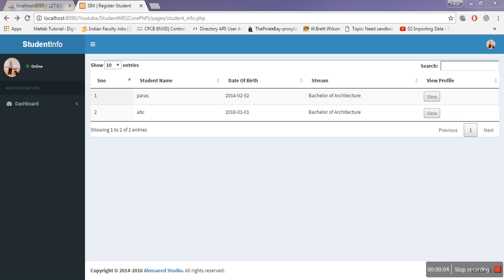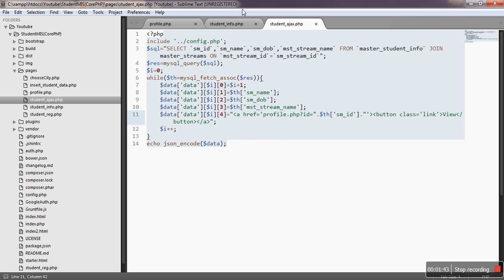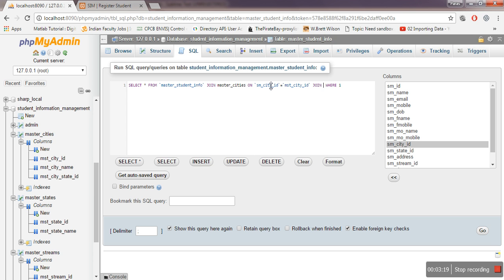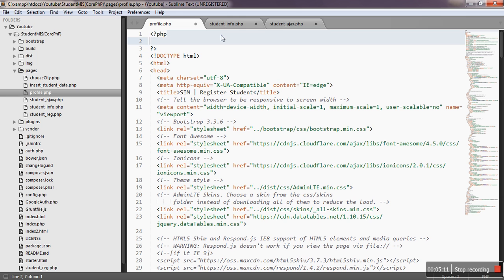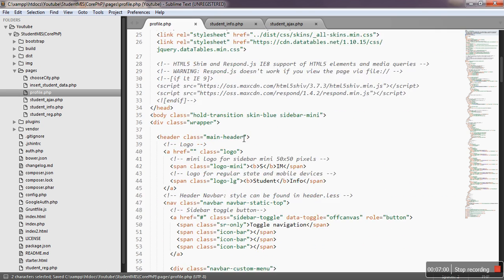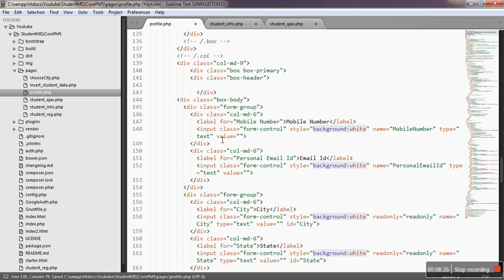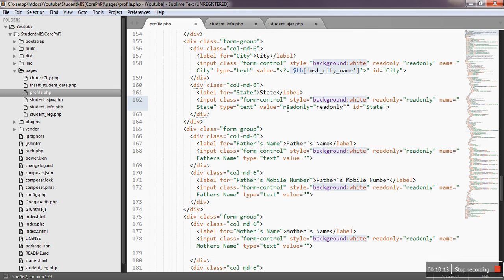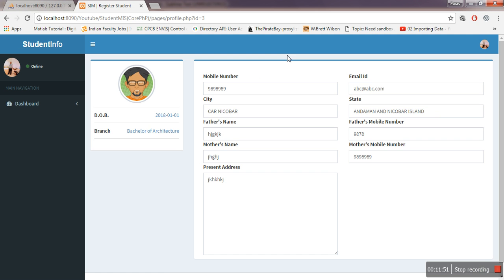11 Student Information Management Creating the profile view page